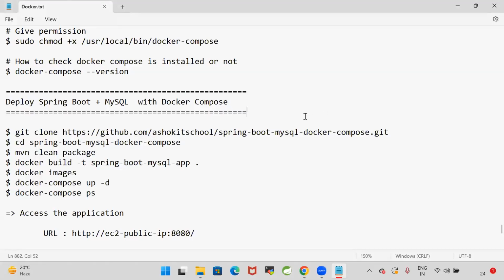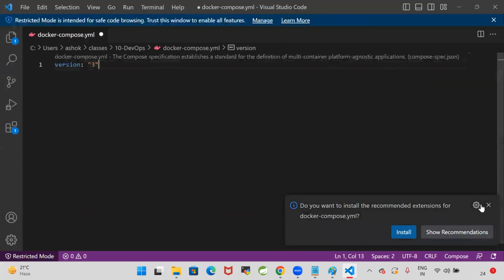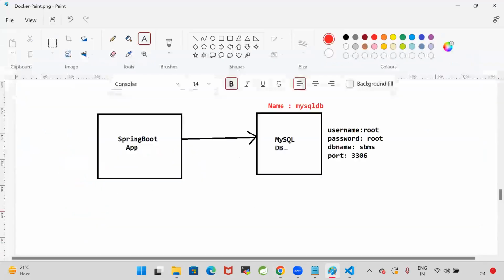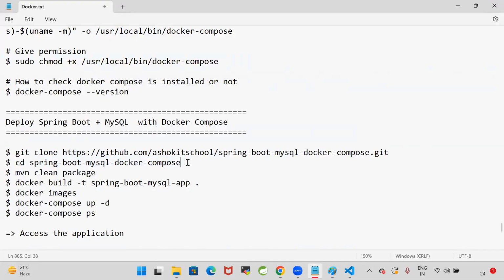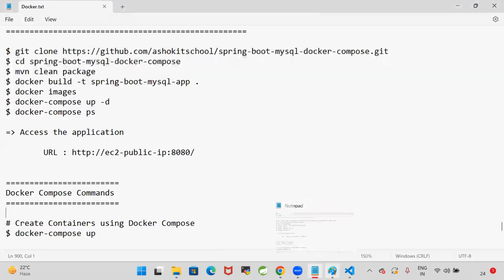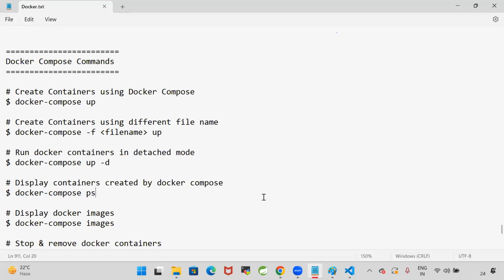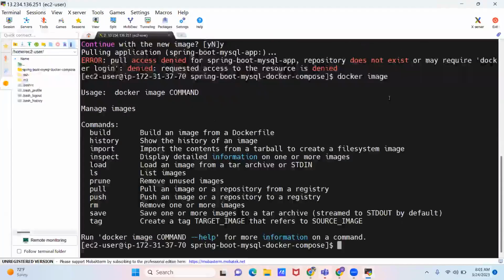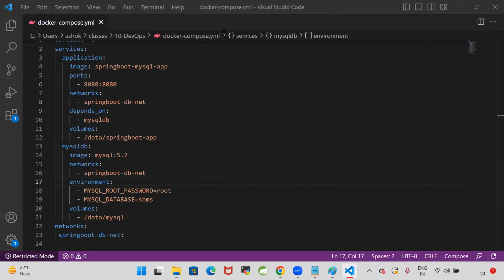Docker Kubernetes & Jenkins Session 09